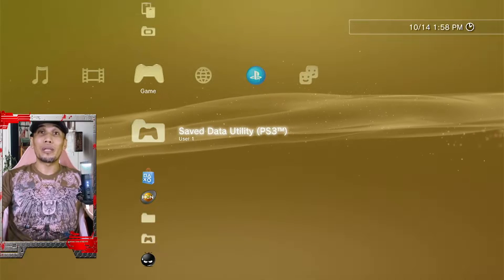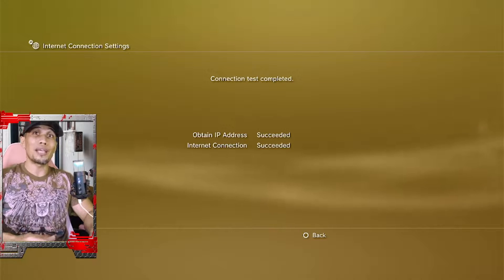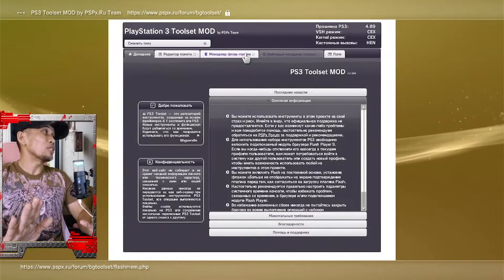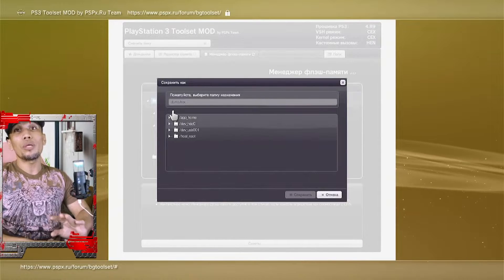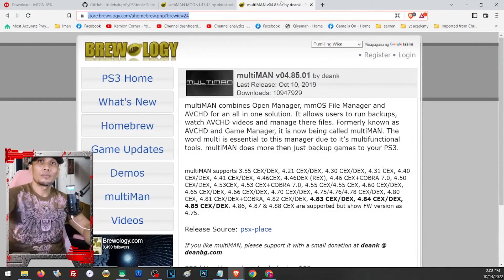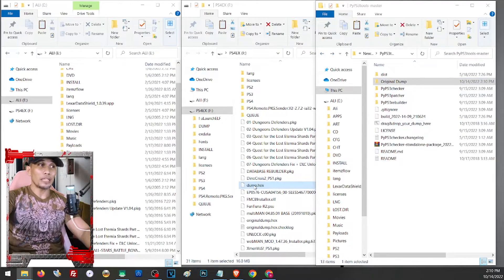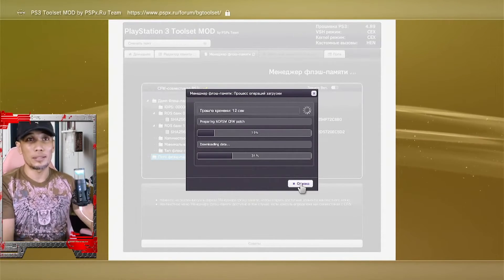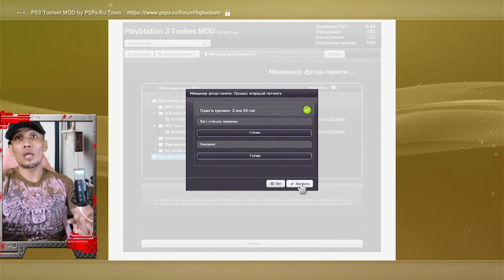How to Install CFW on PS3 4.89 and below using BGToolSet Alternate Host | Quick Version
You may check the other English Host on this address

The layout has also been changed from the previous design but still the basic set up remains the same, you'll just have to access "JamesIsWack Mirror" as you enter the host to use the bgtoolset